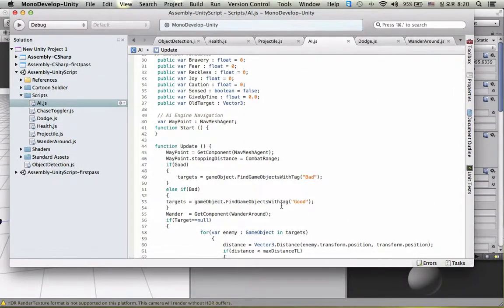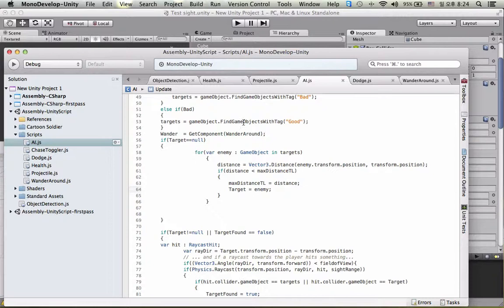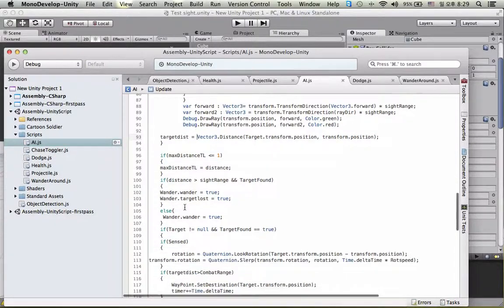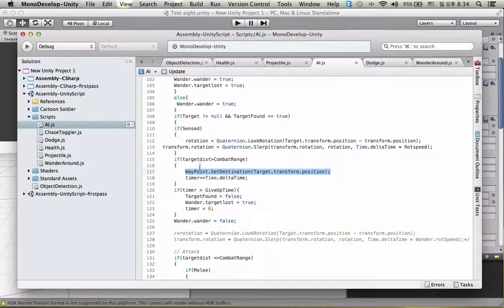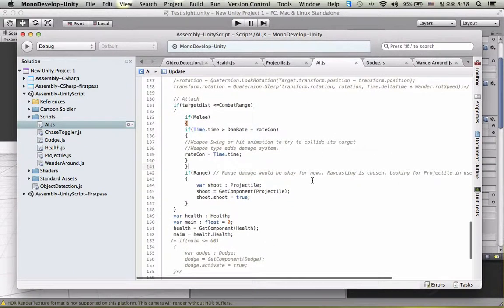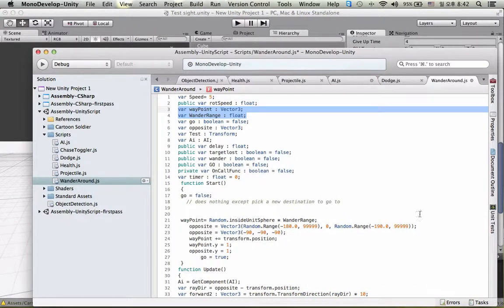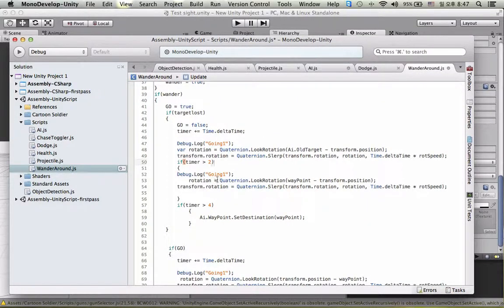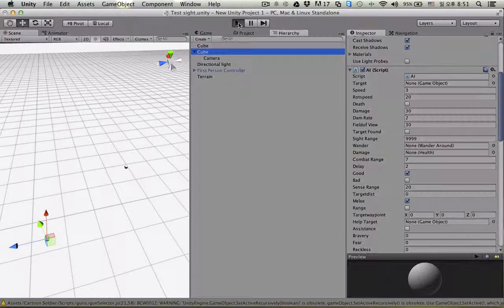Unity AI Program Intro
Hi guys!
This is the 2YM Back here again to introduce you the beauty of AI Programming!

This is just one example source code that I have created while I was on my bench, working out for 6hours...

I just wish that the people who are doing unity programming can receive some help while watching this video, and also, of course.. Also, you guys get to know the beauty of Programming!